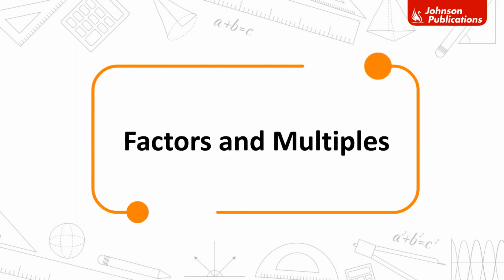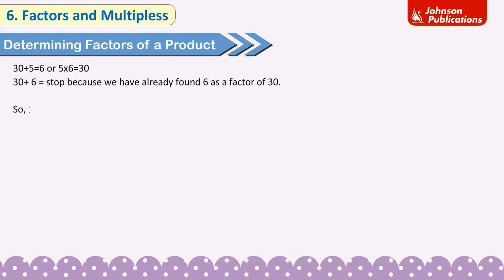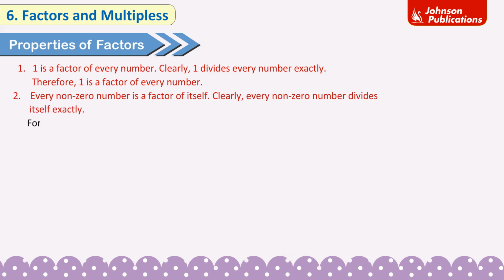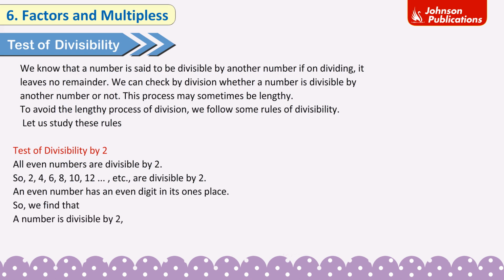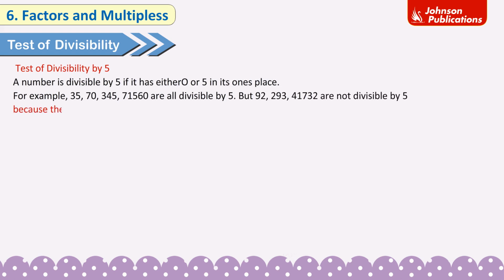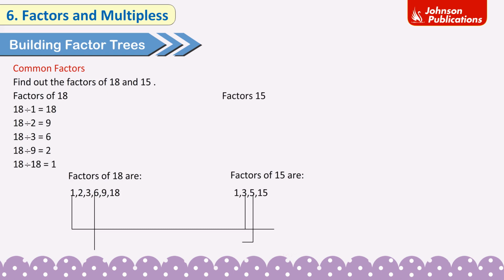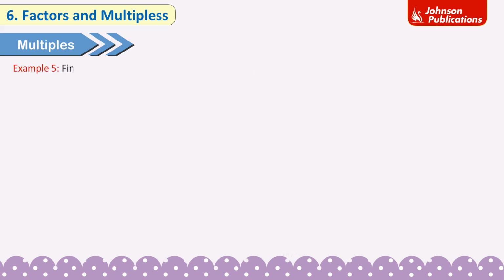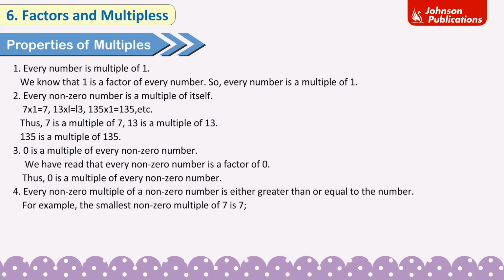Factors and Multiples | Grade 4 Mathematics | Term 2 | Little Champs | Johnson Publications